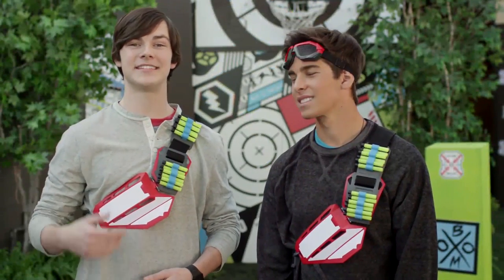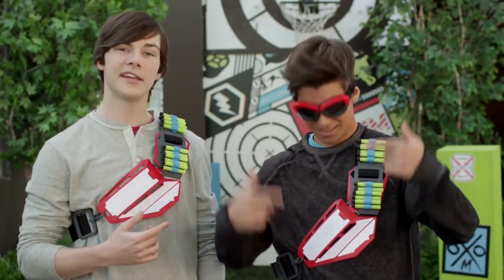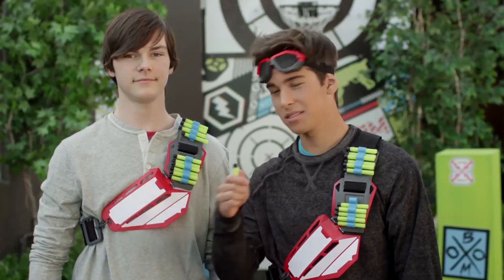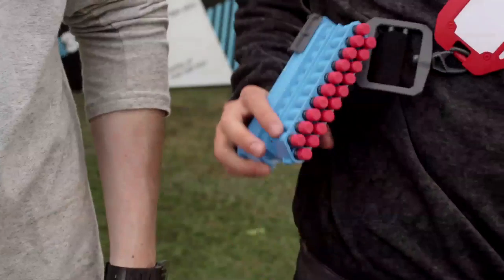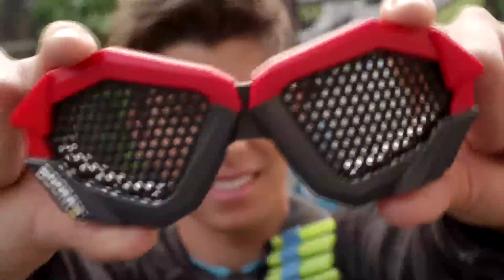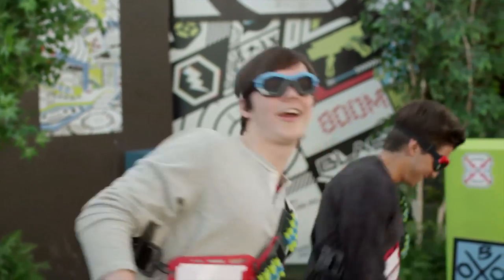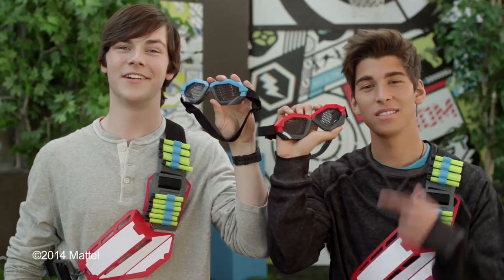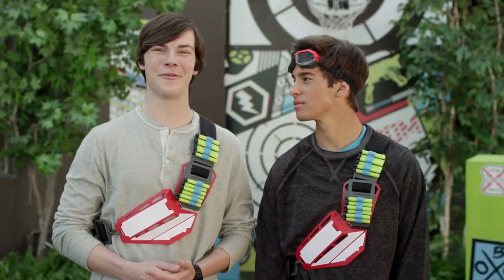Bandolier and Eye Gear Demo | BOOMco.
See how to gear up for serious blasting action! The 2-in-1 Bandolier has a Smart Stick™ chest shield and massive dart storage, and can also hold a small blaster. The eye gear won't fog up!

About BOOMco.:
BOOMco.™ is about blasting free, taking on challenges and having adrenaline-fueled fun with all NEW blasters that have Smart Stick™ darts that stick to BOOMco. shields and targets. HAVEABLAST!™
Available in select markets starting April 1st.